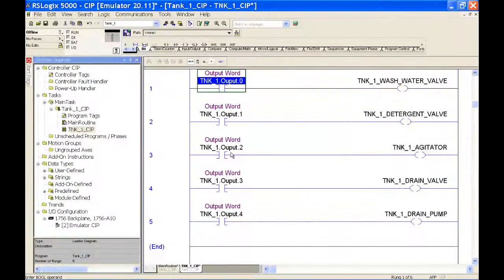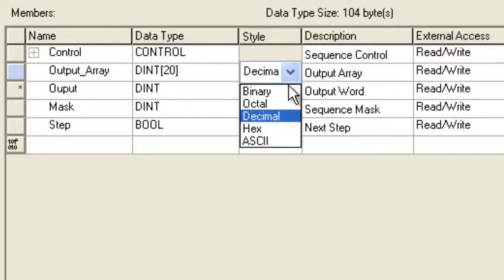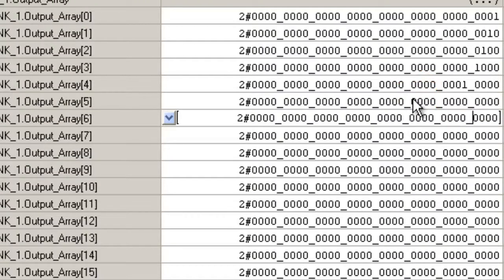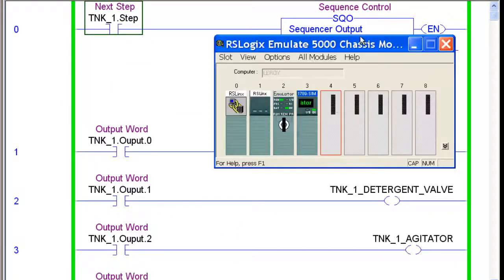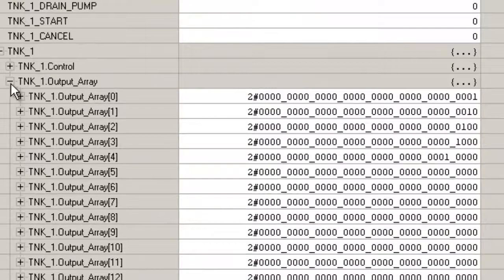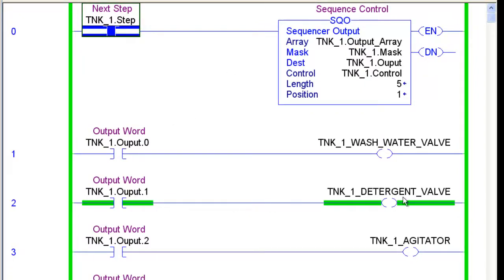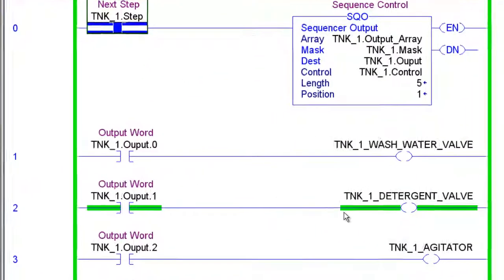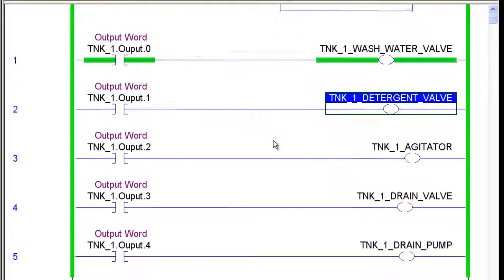LADDER LOGIC CIP PROGRAMMING TUTORIAL 5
Tutorial 5 of the step by step ladder logic programming tutorial.